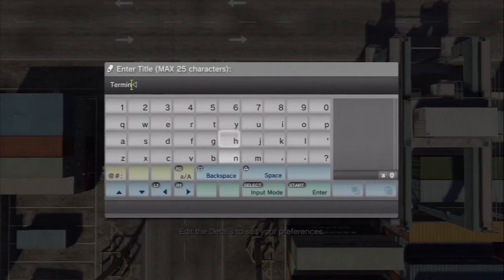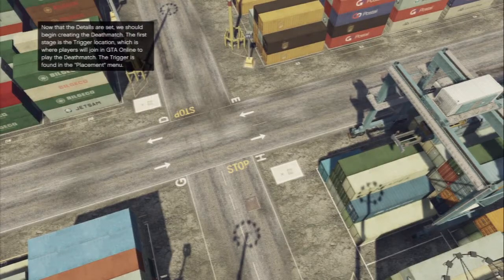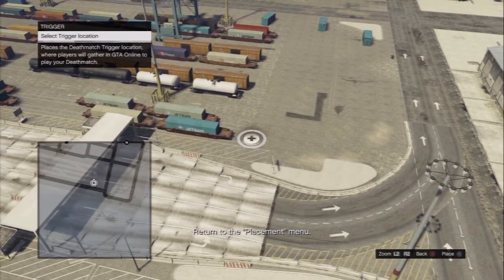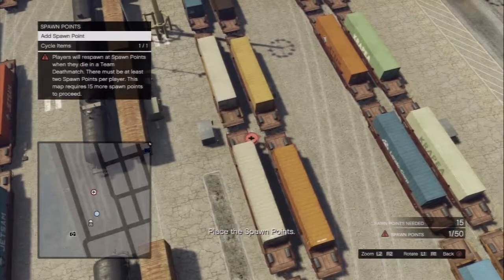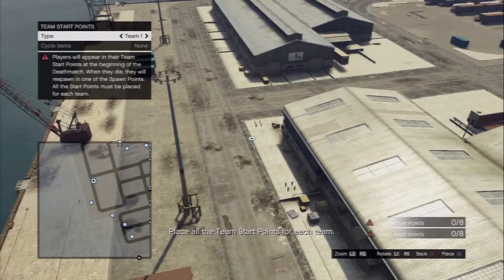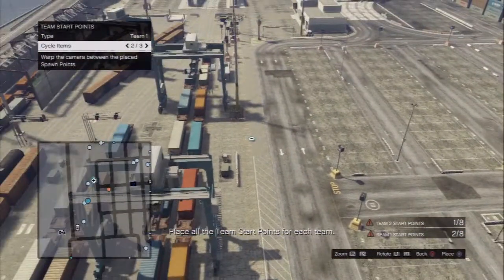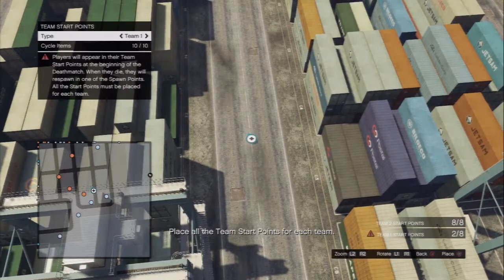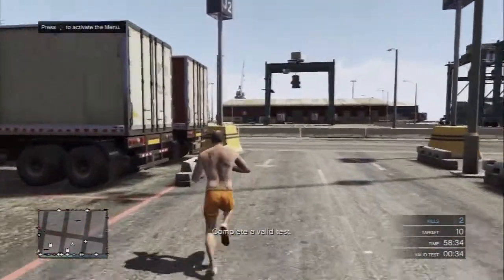GTA Online - Content Creator - DEATHMATCH!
Apply with us today!